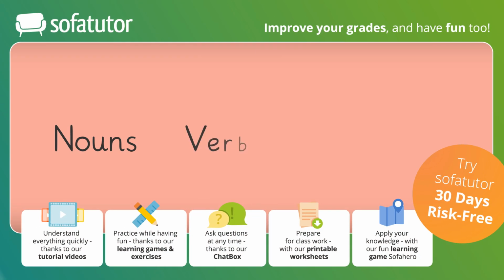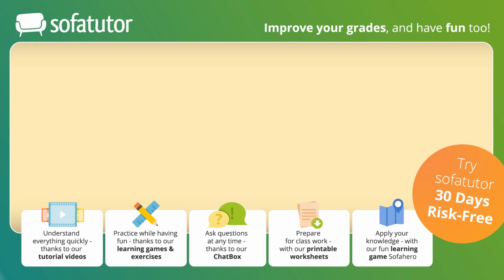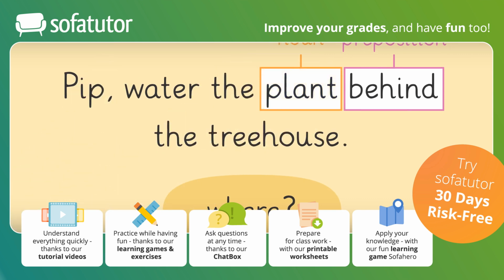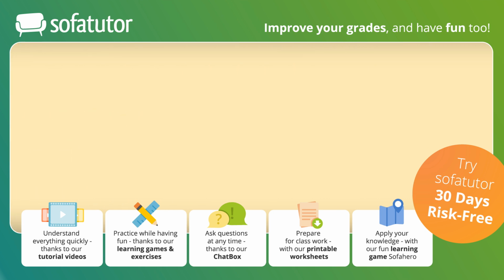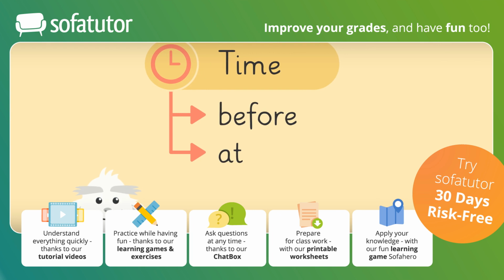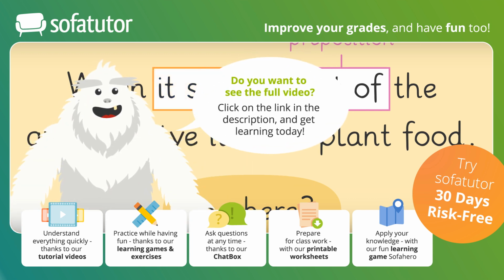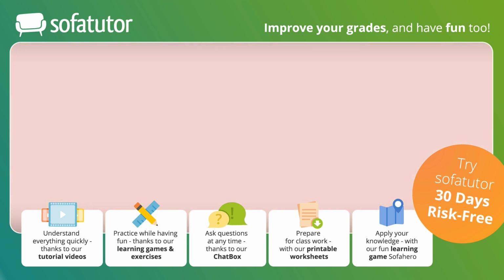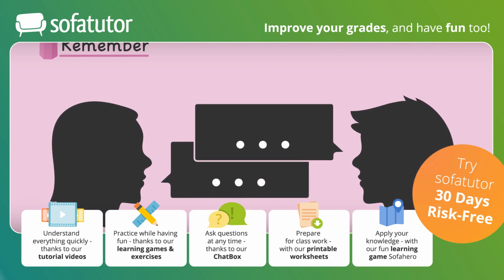What is a Preposition? | Essential Grammar Guide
Have you enjoyed the video? Discover many more exciting animated learning videos for the subject english language arts by clicking the

You want to learn more about preposition , what is a preposition and grammar?
Here you'll find more learning videos and interactive exercises for the subject english language arts.